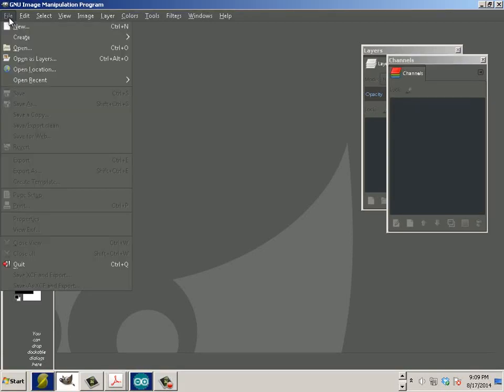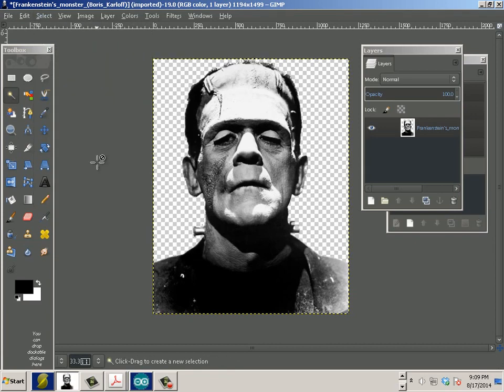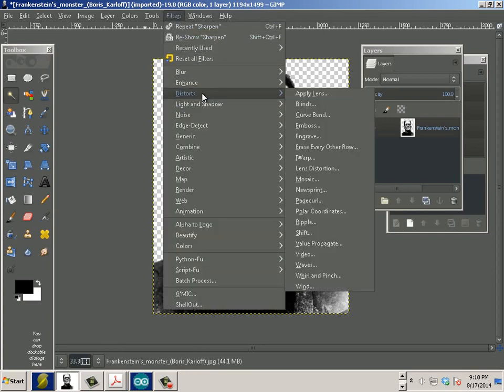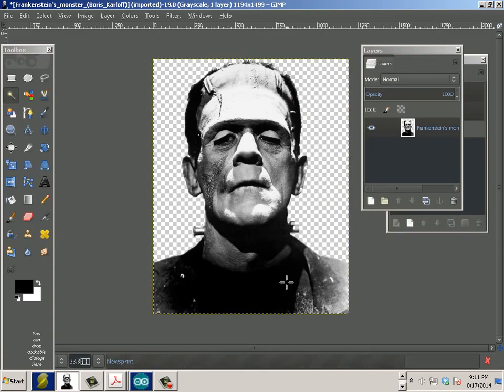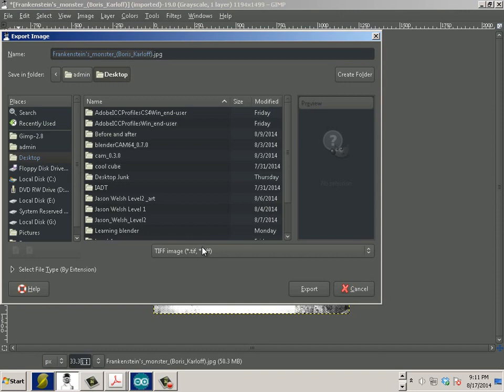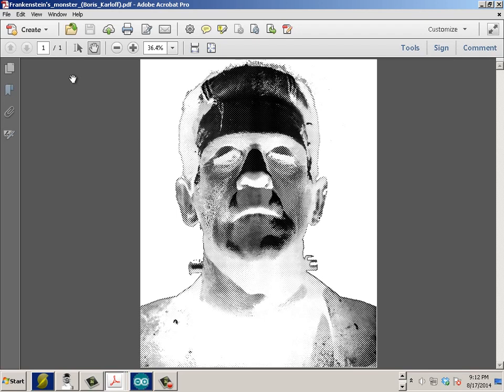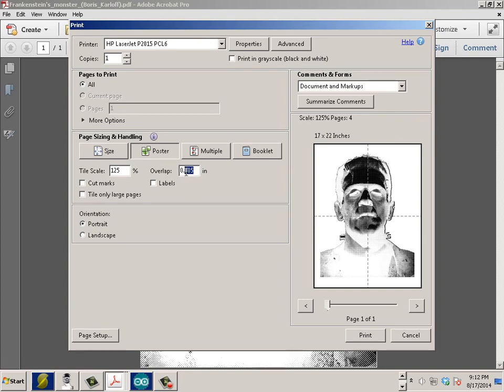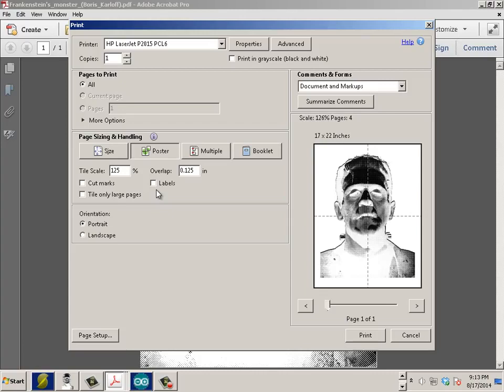Gimp (foto preto e branco para pontos para impressão de tela)